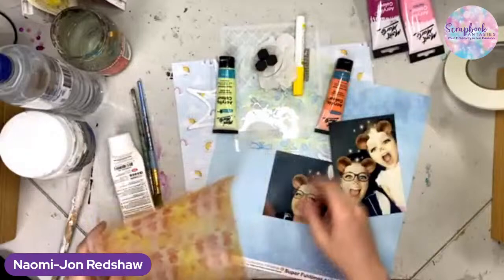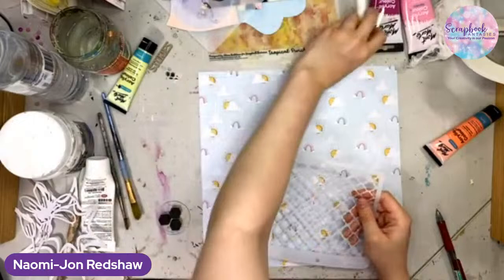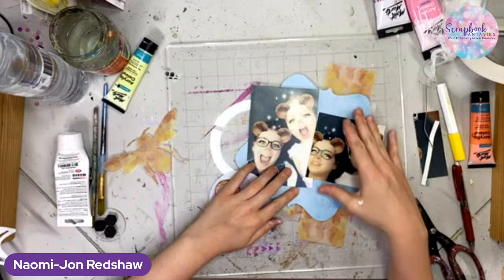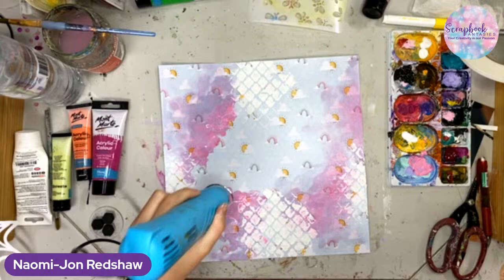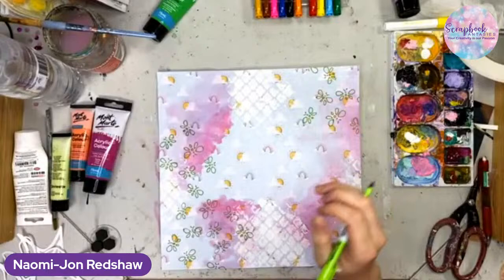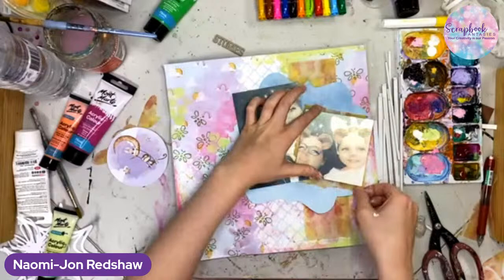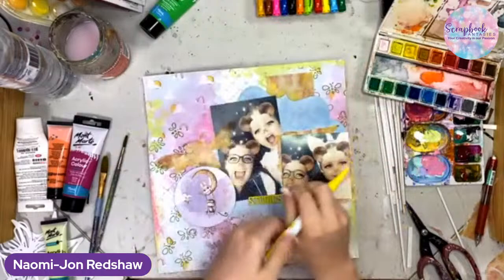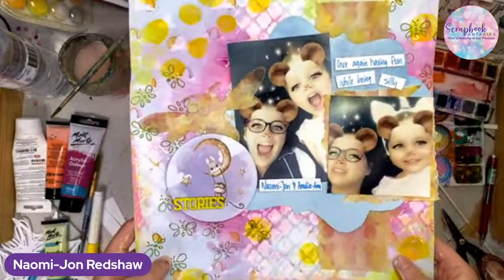Mixed Media Friday Night Scrap-Along with Naomi-Jon Redshaw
There will be a Kit for this Class after it is finished

You can find all of the fabulous products used by Naomi-Jon in this Class Video